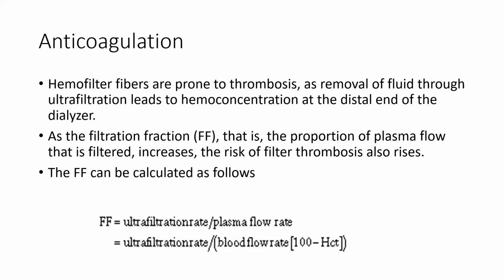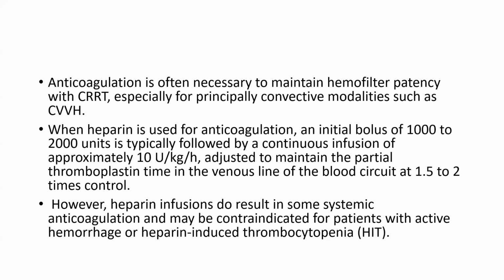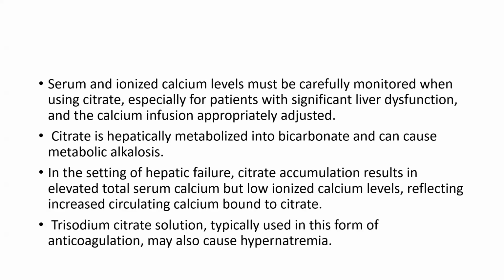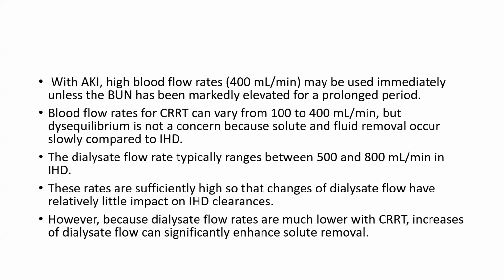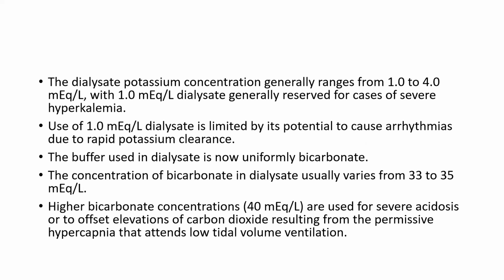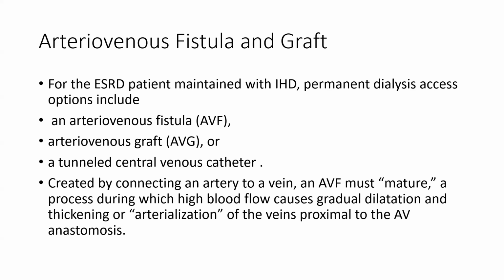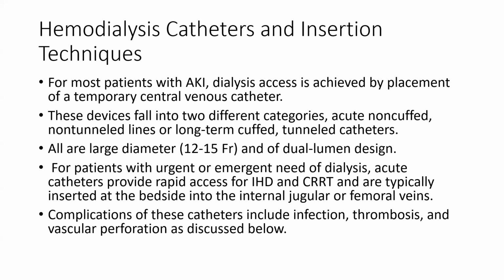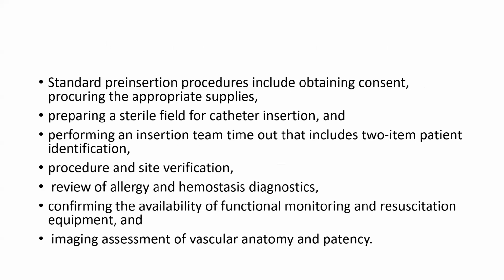Acute Kidney Injury - Techniqual consideration